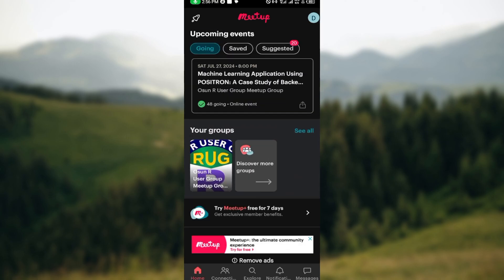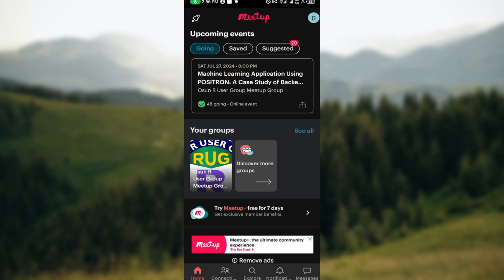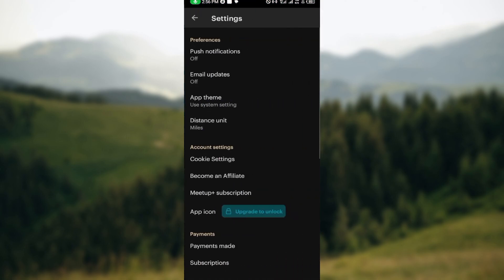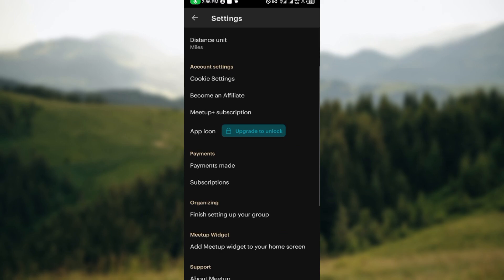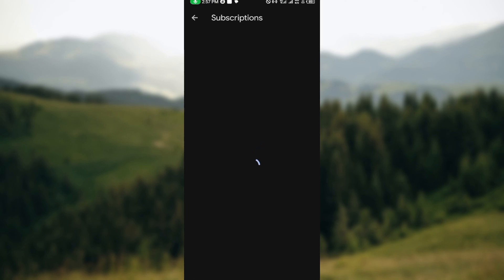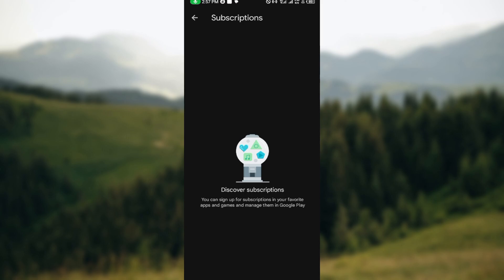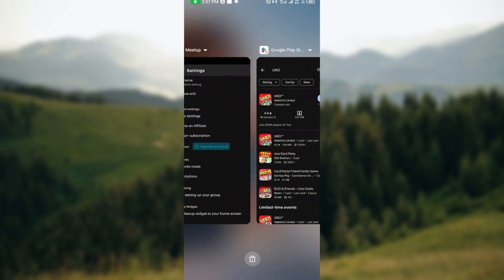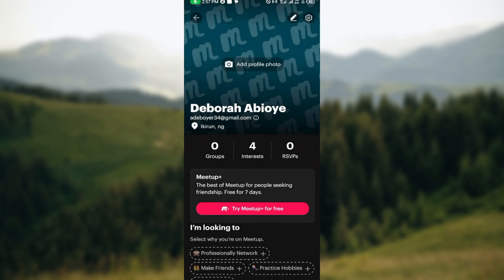How To Cancel your Meetup Subscription (Easiest Way)​​​​​​​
In this video I will show you How To Cancel your Meetup Subscription. It would be good if you watch the video until the end so that you don't miss important steps.